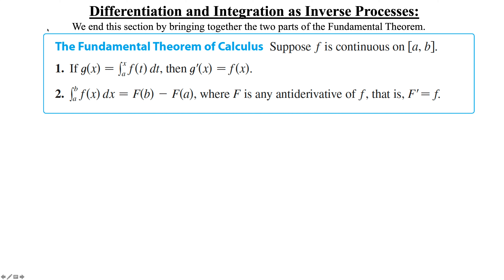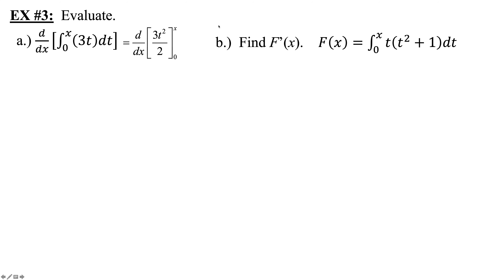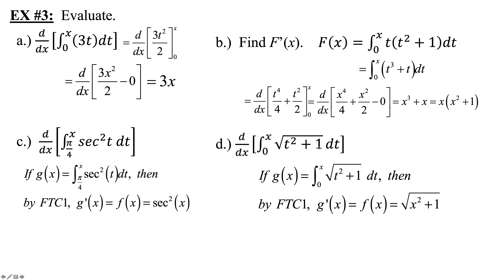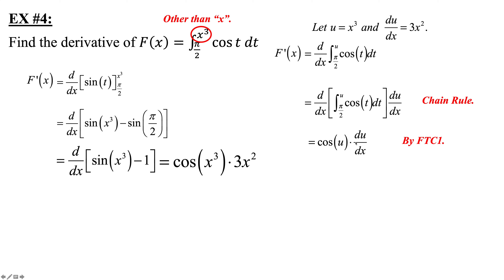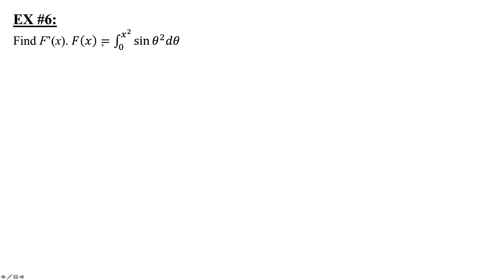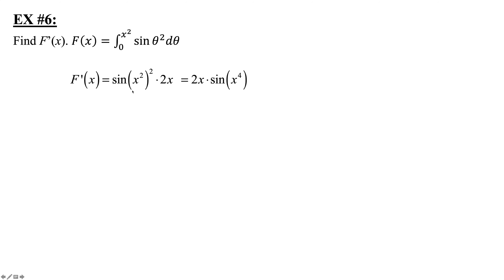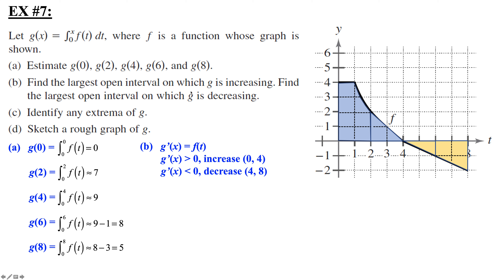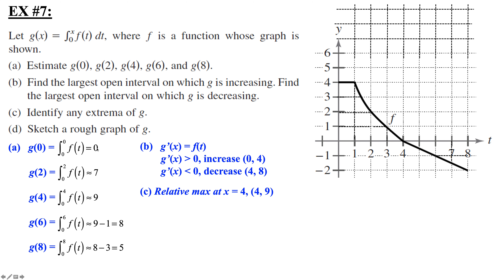MAT 220 Sect 5 3 Part 2 Lecture Video